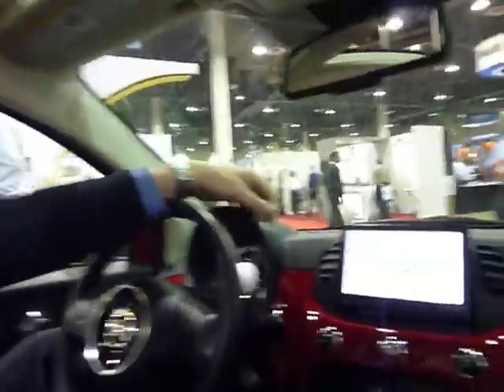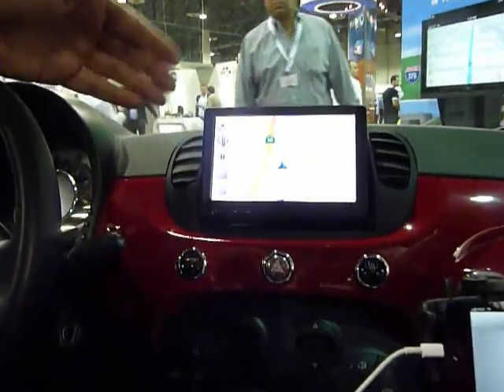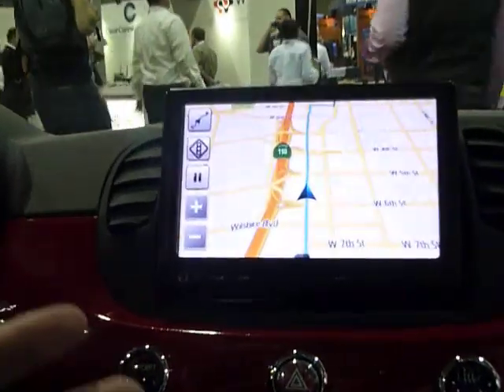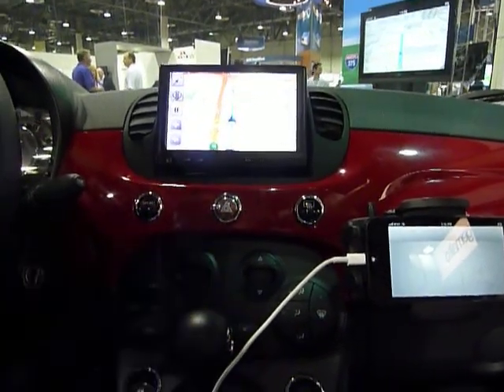CTIA 2013: Russell McHugh of Abalta Technologies on WEBLINK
Russell McHugh, Director of Sales, speaks to Limor Schafman of RCR Wireless about Abalta's new WEBLINK offering, connecting any smartphone to a car's built in display system. This allows for drivers to bring their own favorite devices into the car and use them safely via the head unit in the car. It also enables automakers to stay current with technology advances (rather than having customers wait to buy/lease another car every 2-5 years). Automakers can also use this as a marketing tool, creating an ecosystem of branded applications specifically for their drivers.